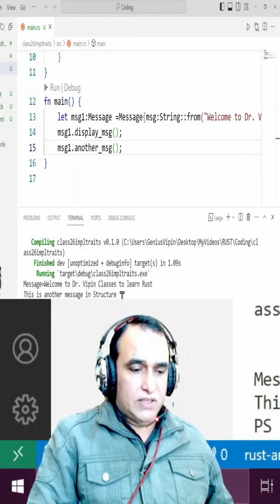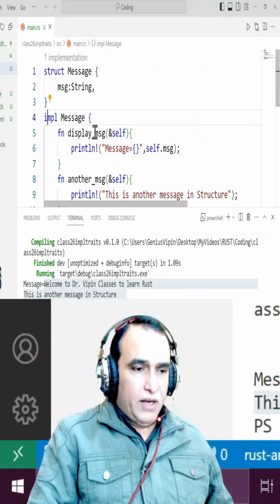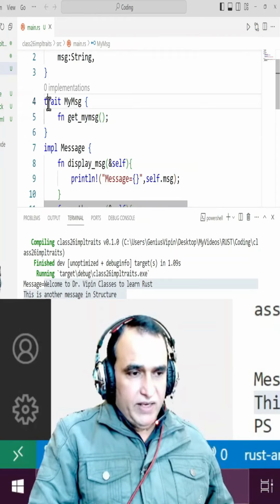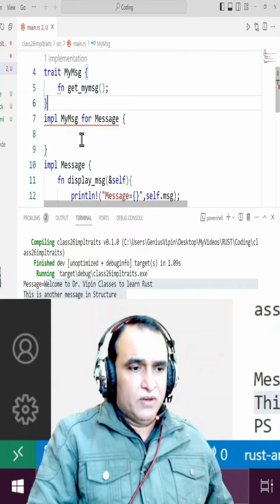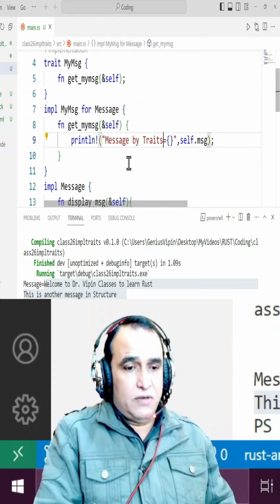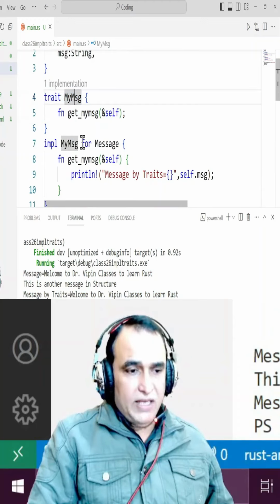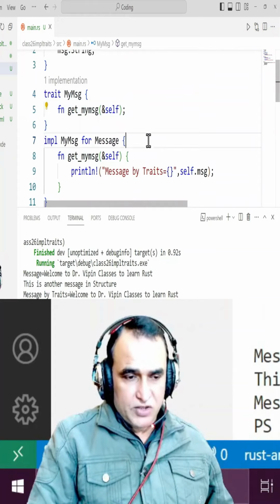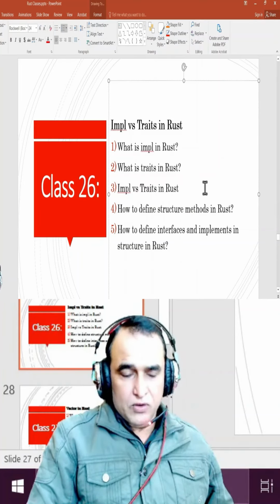Rust impl vs traits in Reality - Part 3 | Dr. Vipin Classess